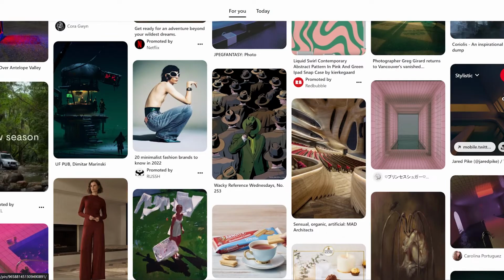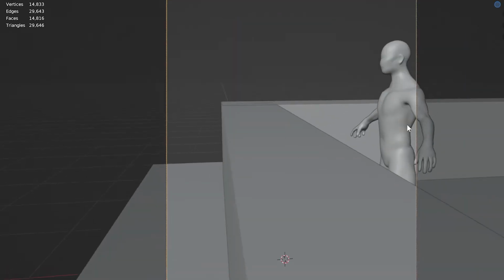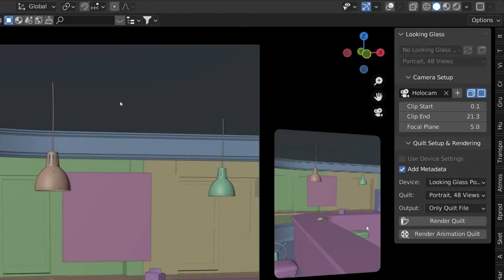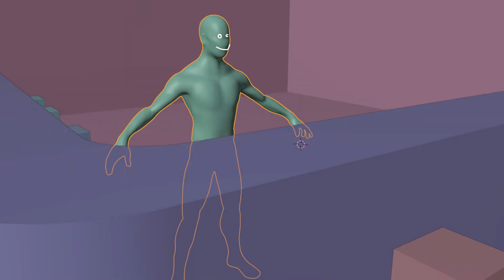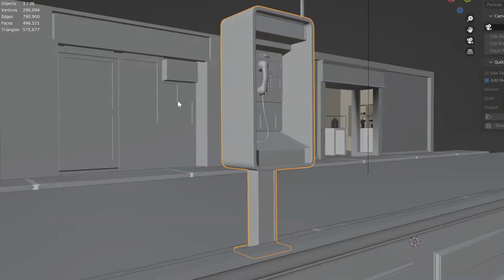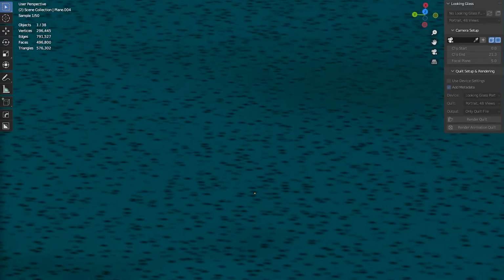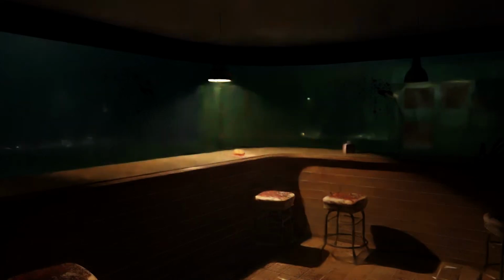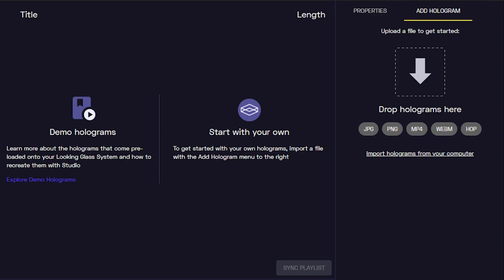Liminal Holograms in Blender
In this video I utilized the holographic technology of the Looking Glass Portrait to create an immersive liminal cafe using Blender 3D.

If you want to know more about me my name is Approx and I'm a 17 year old artist from Australia mostly working in Blender!

00:00 - Looking Glass Hologram
01:39 - Reference
02:28 - Blocking Out
03:54 - Lighting
04:51 - Modelling
05:37 - Materials
07:04 - Render
07:47 - Post Processing